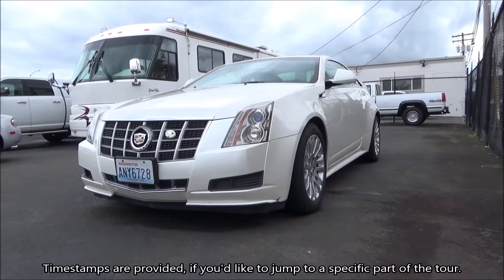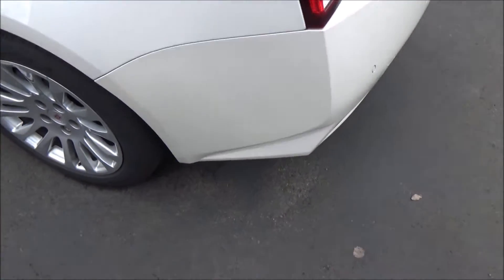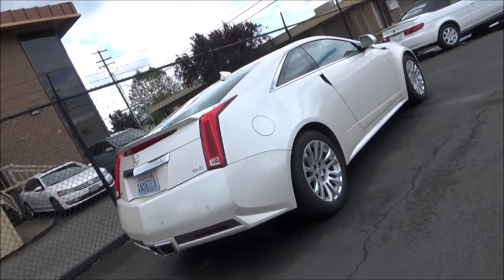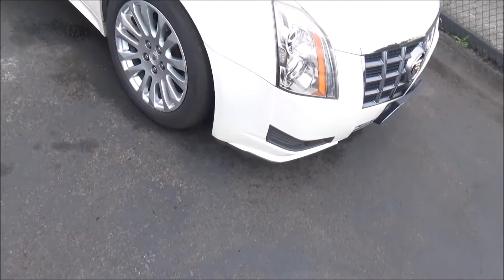2012 Cadillac CTS Coupe - A Start-Up & Complete Documentation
This video is a first-person tour and documentation of a 2012 Cadillac CTS. I cover the vehicle's history, specifications & other details, as well as start the engine and give a thorough showcase of both the interior and exterior.

Timestamps:
0:00 Intro/startup sequence
2:33 Caddy CTS history
3:12 2nd-generation CTS overview
4:28 Trims/options for 2012
5:48 Interior tour
10:35 Engine/drivetrain etc. specs
12:44 Rear seats
14:55 Conclusion/cargo area

Model year: 2012
Make: Cadillac
Model: CTS
Trimlevel: Performance Collection
Body style: 2-door coupe
Engine/Transmission: 3.6l V6 paired to a 6-speed automatic
Drivetrain: RWD
Class: Midsize executive